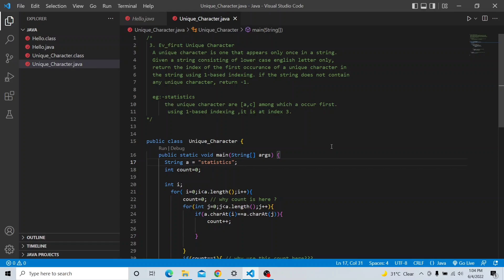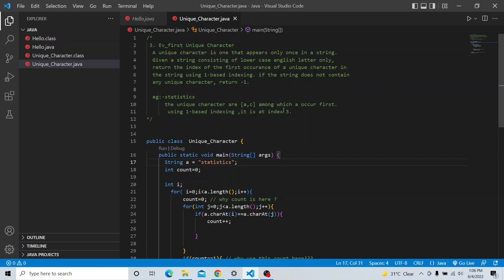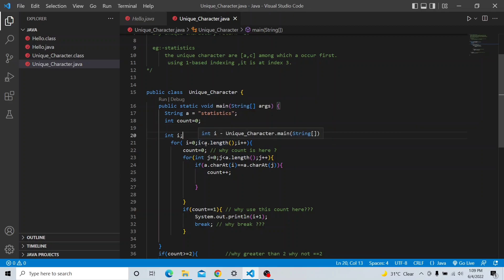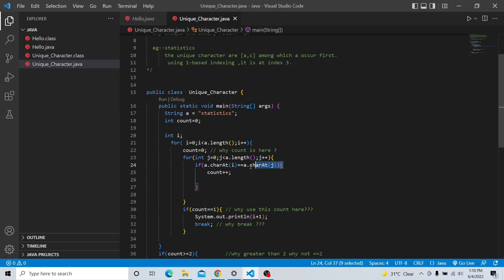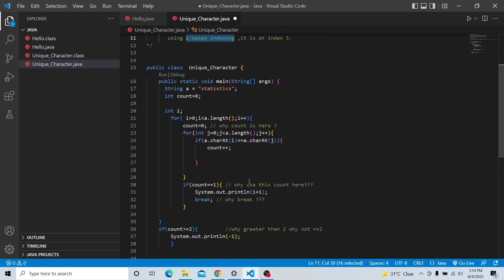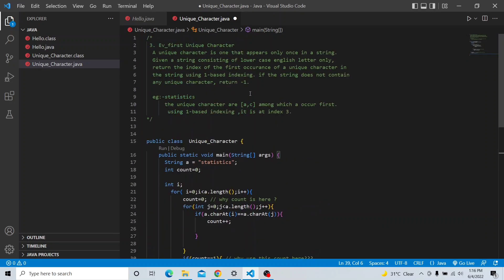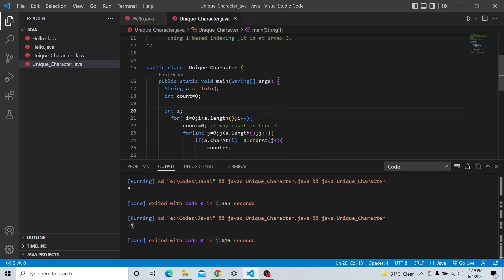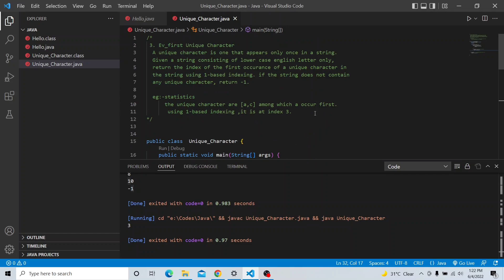Edgeverb Questions no.3 Solution | Edgeverb Hacker Rank programing questions Solution | Concept X